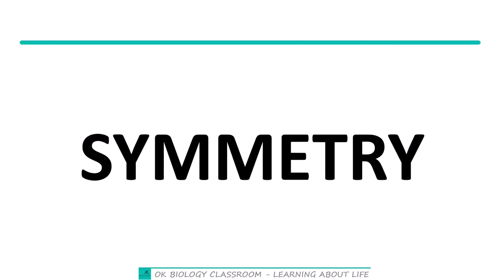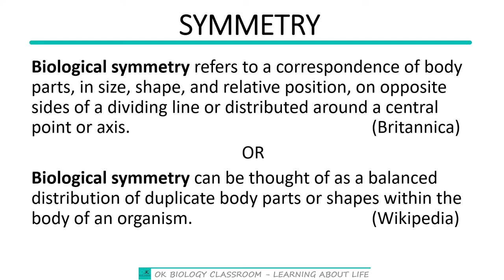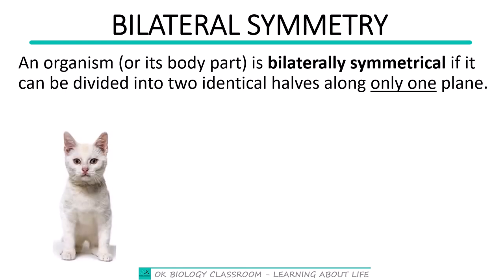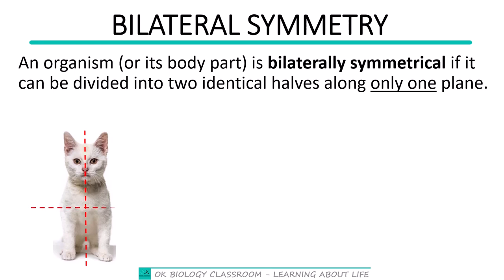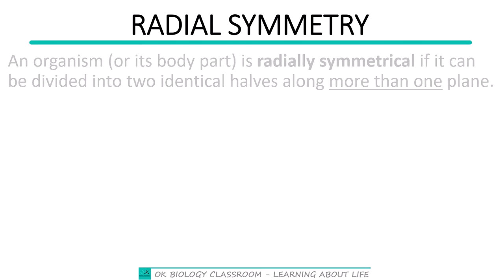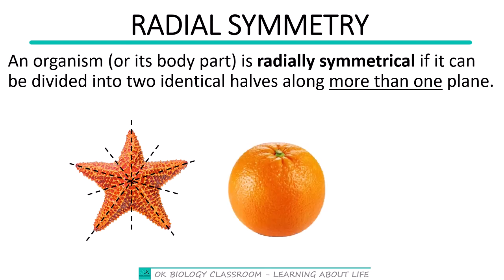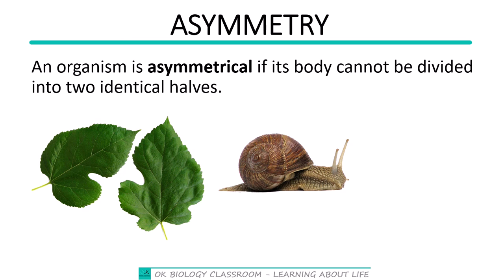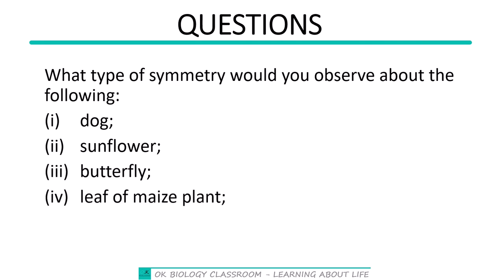2.3 Symmetry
A simplified lesson on the types of biological symmetry